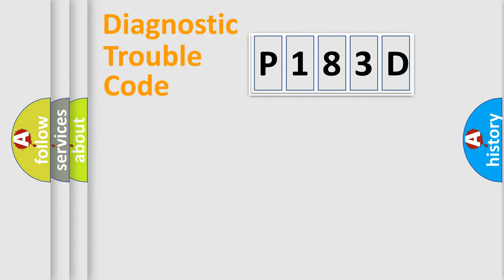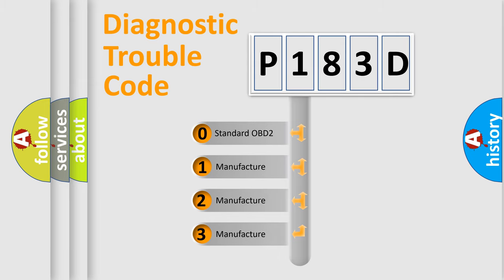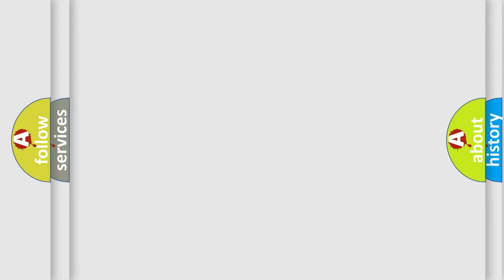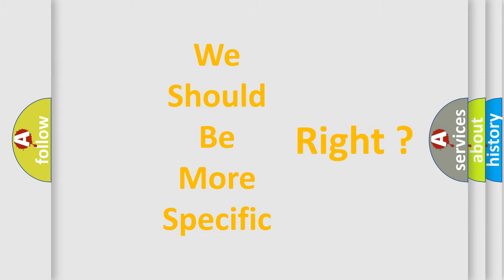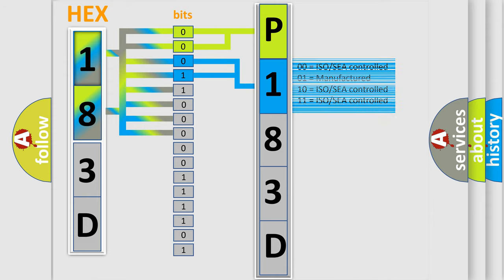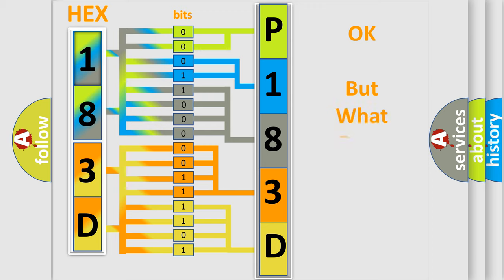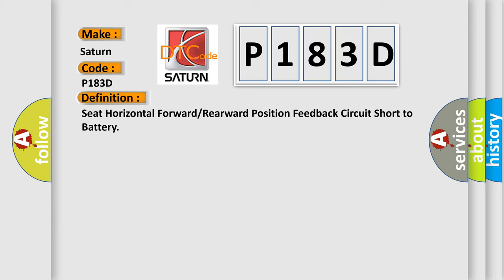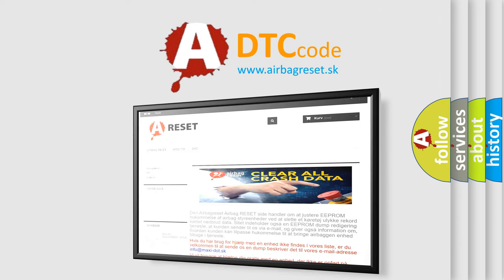DTC Saturn P183D Short Explanation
Contents:
0:21 Basic DTC analysis according to OBD2 protocol standard.
1:48 Insight into programming
2:58 A diagnostically understandable description of the Diagnostic Trouble Code
3:05 Basic error definition

Make:
Saturn
Code:
P183D
Definition:
Seat Horizontal Forward or Rearward Position Feedback Circuit Short to Battery
Cause:
If a short to voltage condition is present on the affected motors position sensor (Hall-effect) feedback circuit,the DTC is set.After a DTC is set,a memory recall is not possible but the seat control switch can operate the associated motor in one second increments.